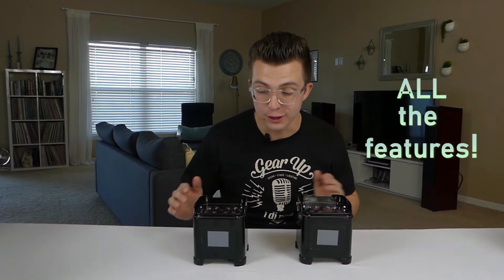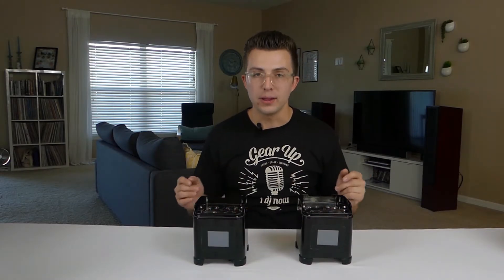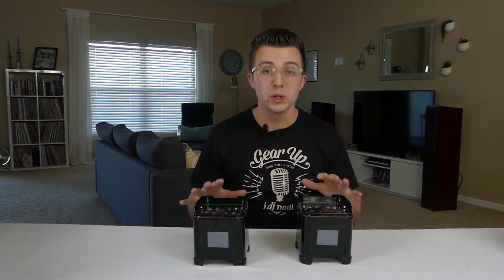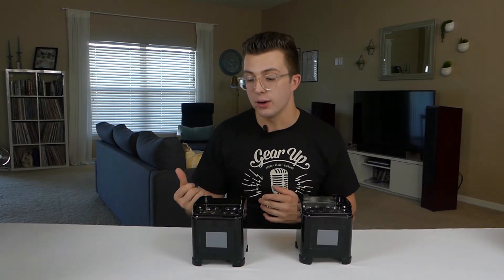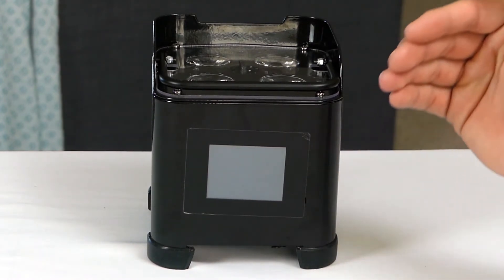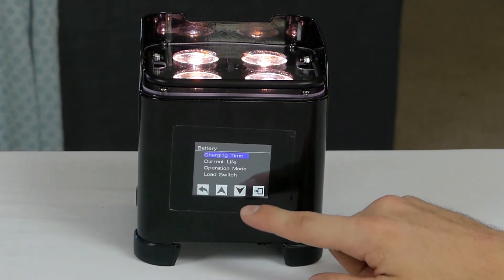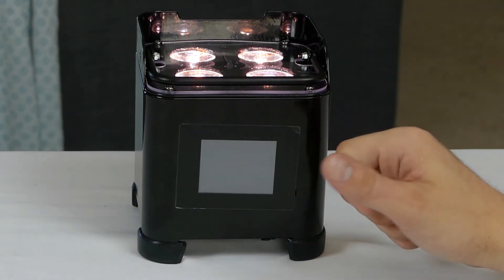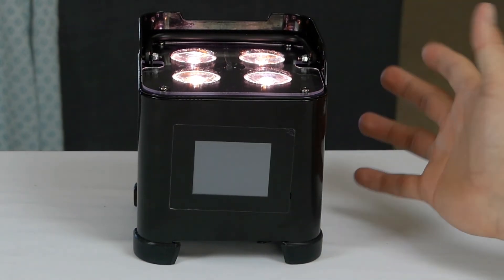ADJ Element ST Hex Review | Compact And Feature-Packed Uplight!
Correction: I stated the battery life as 15 hours on a single-color, power-saving mode, but the correct spec is 12 hours. Sorry for the confusion!

ADJ's newest wireless, battery-operated LED uplight has an easy-to-use touchscreen that makes this a must-buy product in my mind. With all the features it has, it's a steal at the price it's selling for.